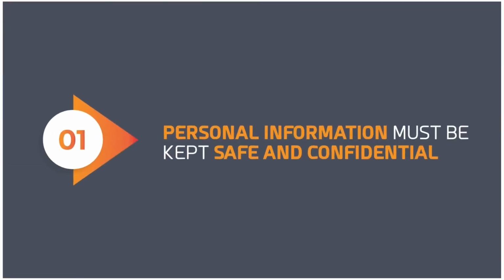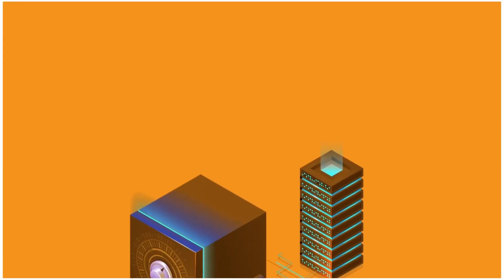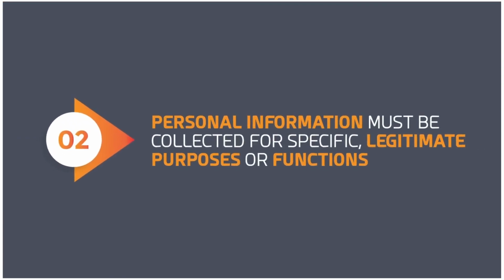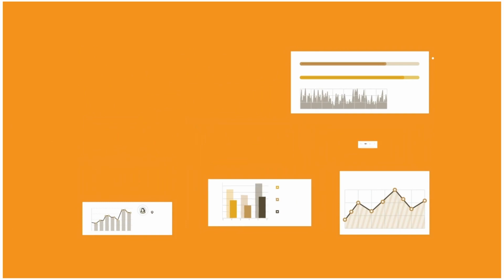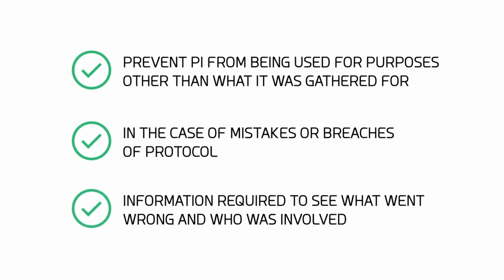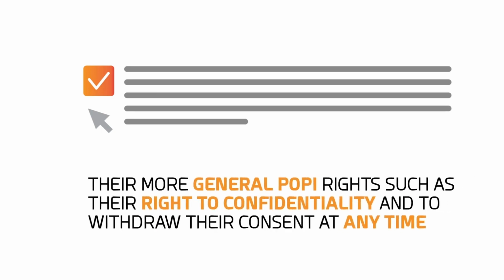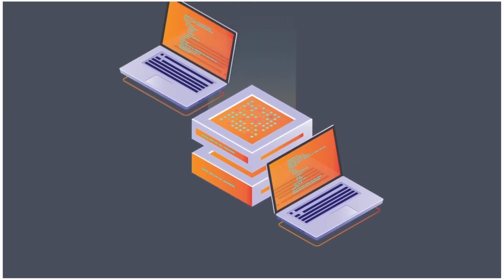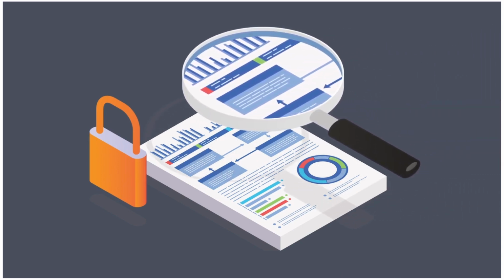Popi Act Video ②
Avoid The Stress & Potential Fines From The POPI Act.
We are here to help - contact our team at Sable Document Imaging Architects.